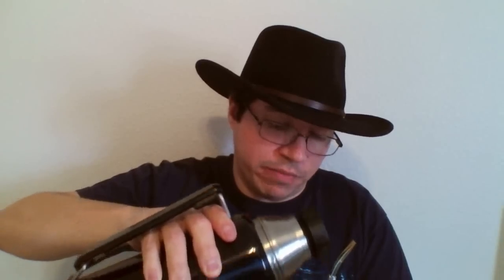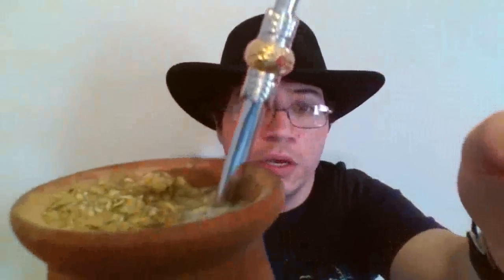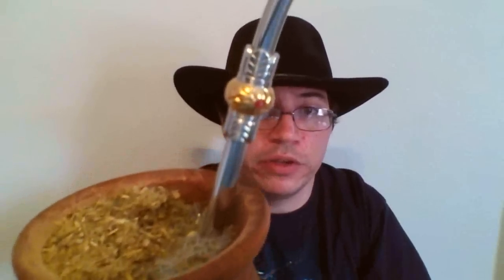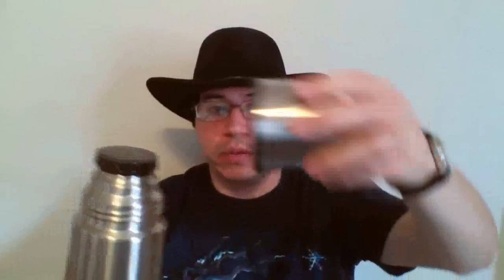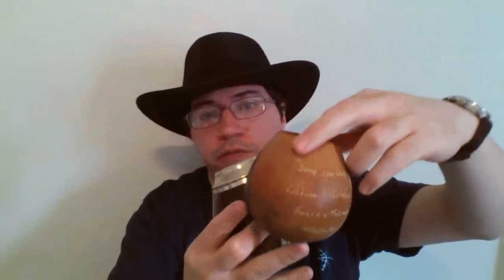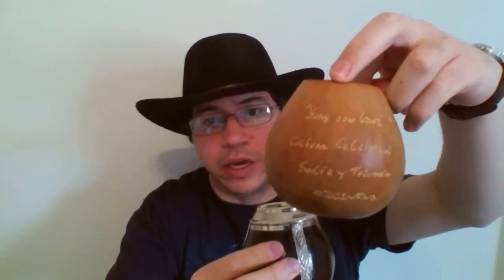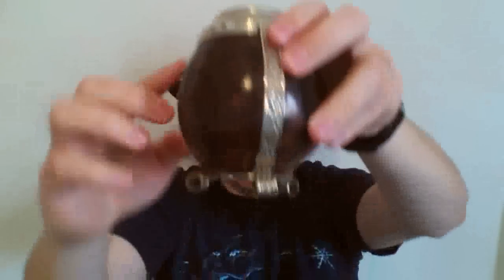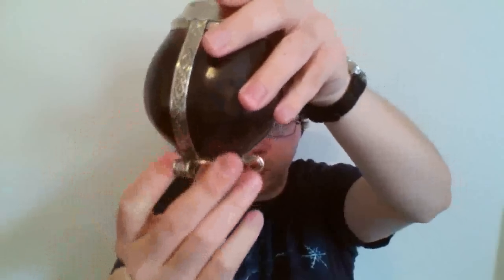Introduction to Yerba Mate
Some discussion about my favorite beverage -- yerba mate!  I originally intended for this video to be shorter, but it ran a bit long.  Sorry about that.  Hope you enjoy it anyway!  My username there is the same as here on YouTube.  Take care.